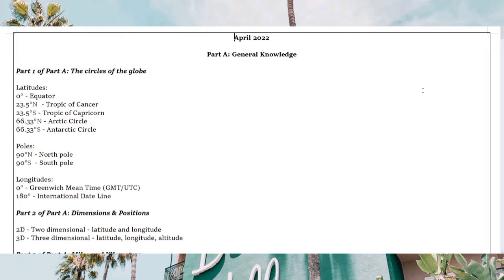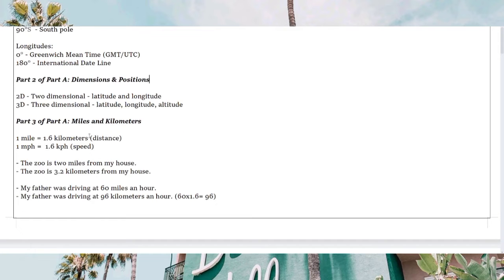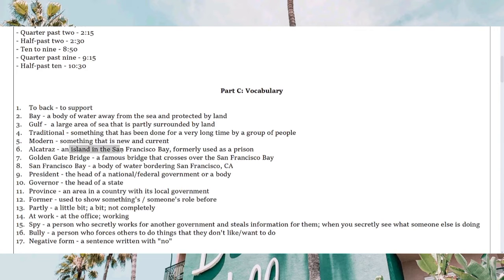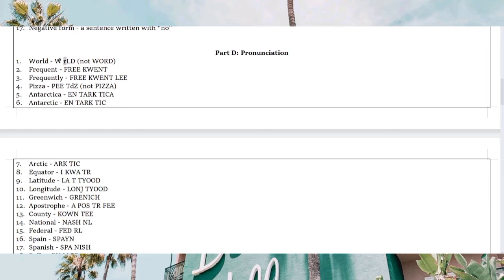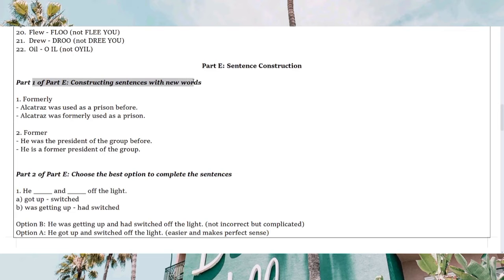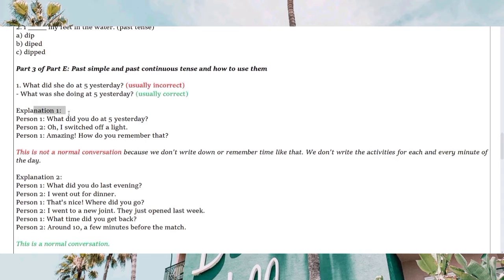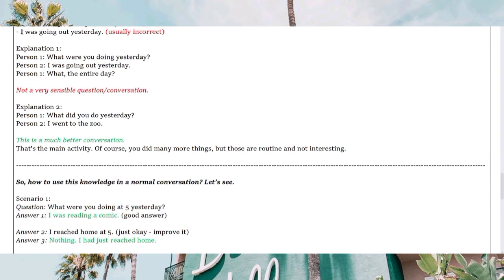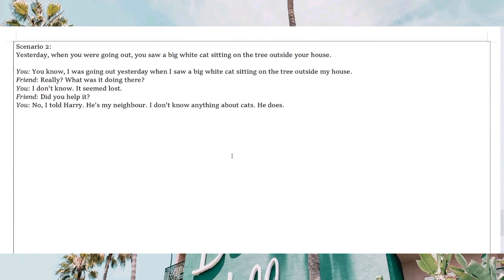Notes - Juniors - April 2022